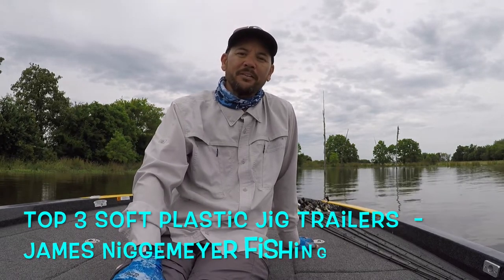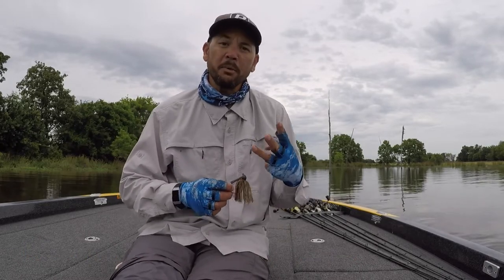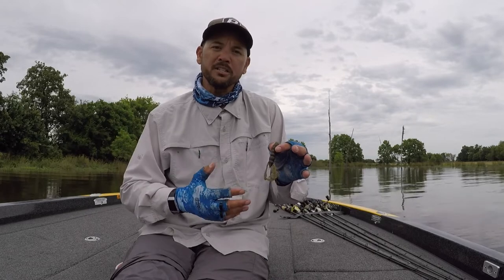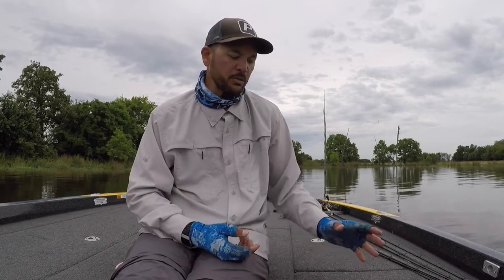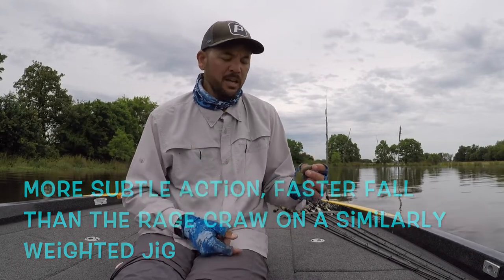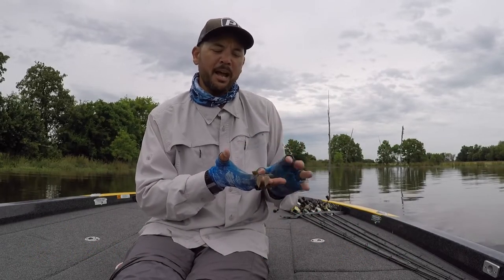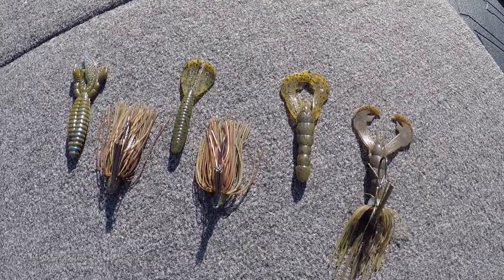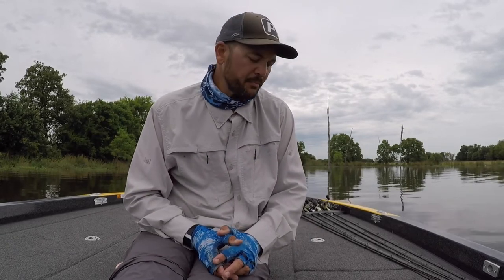TOP 3 SOFT PLASTIC JIG TRAILERS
In this video I share my TOP 3 soft plastic jig trailers.  I have others that I also like, but in the interest of keeping it simple these are my MUST have trailers for largemouth, smallmouth, spotted bass in any season, all conditions and in all water body types.